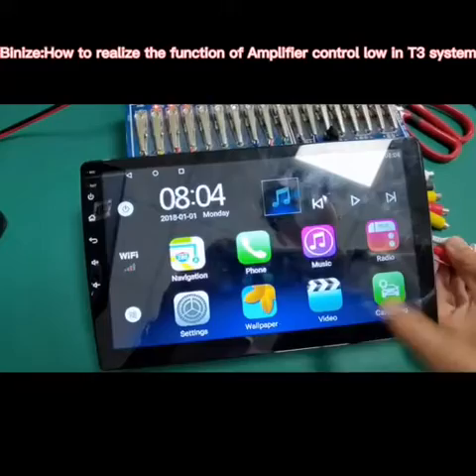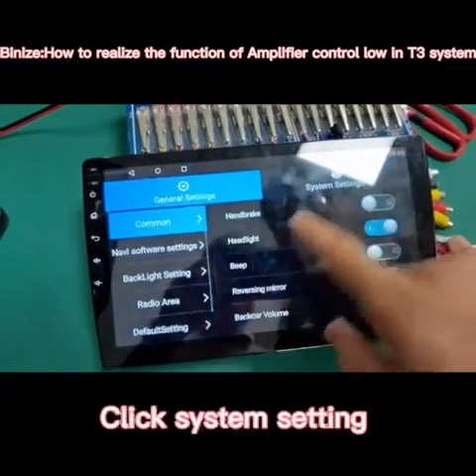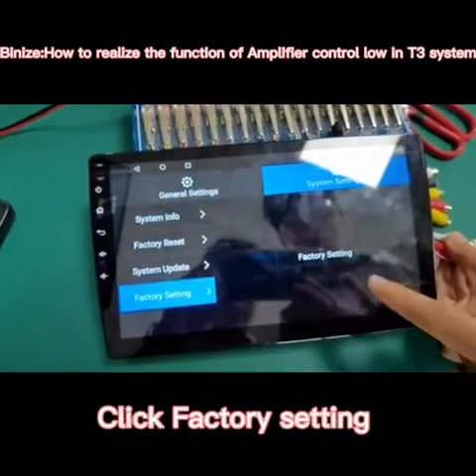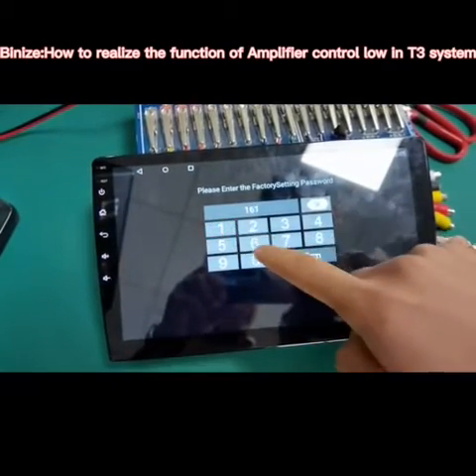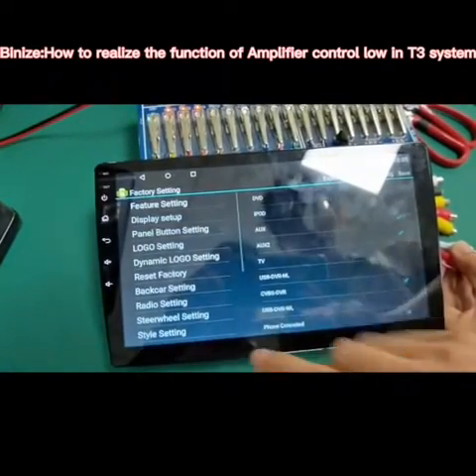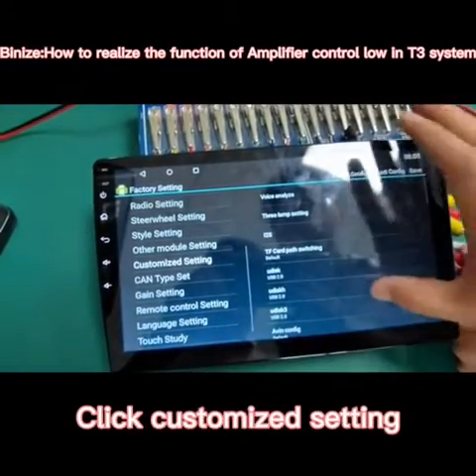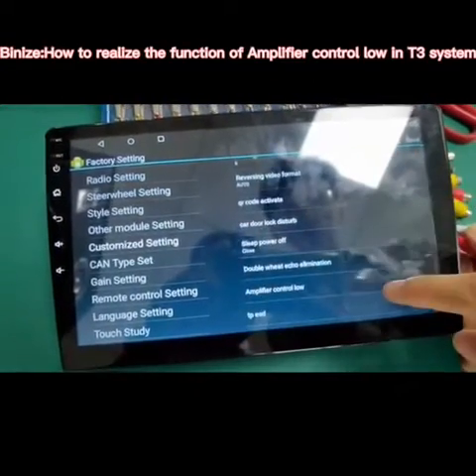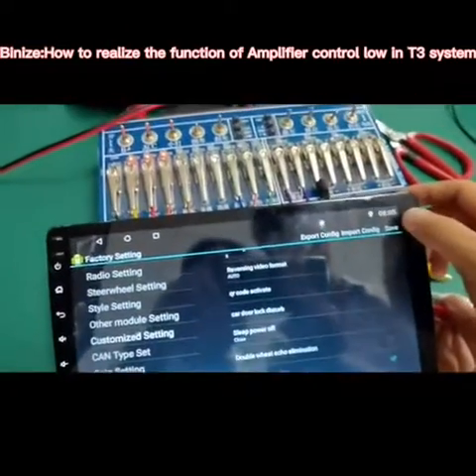Binize:How to realize the function of amplifier control low in T3 SYSTEM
This video helps you to realize the function  of amplifier control low step by step in the T3 system.
1.click car setting
2.click system setting
3.click factory setting
4.click customized setting
5.click amplifier control low
6.click  save

It's my pleasure to assist you today.
Please keep in mind I'm always online to help you solve any problems in the future.

We will activate your Warranty and enrolled you as our VIP customers after you contact on Facebook
Please join our FB group (Binize Product Test ) we always posted new GIFTS for our VIP customers FOR FREE.